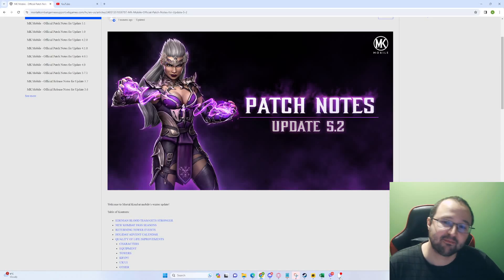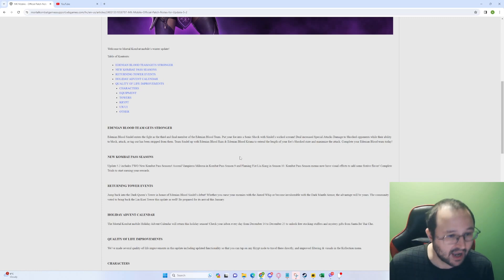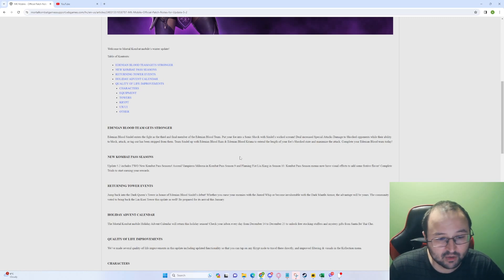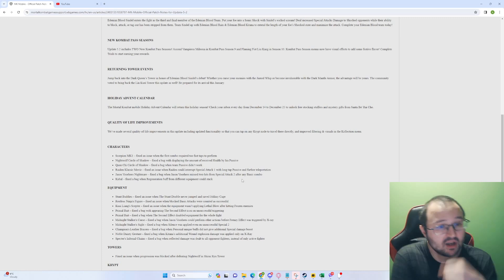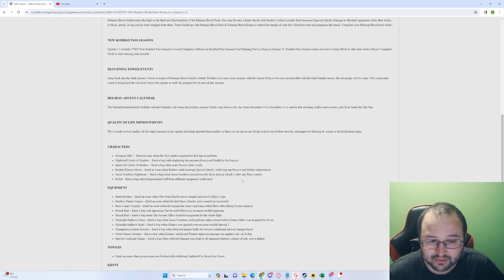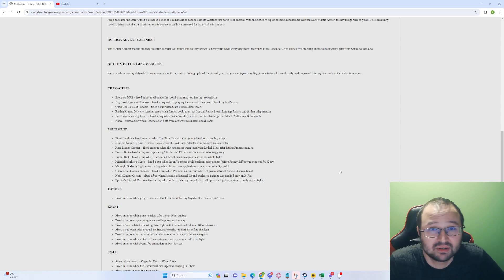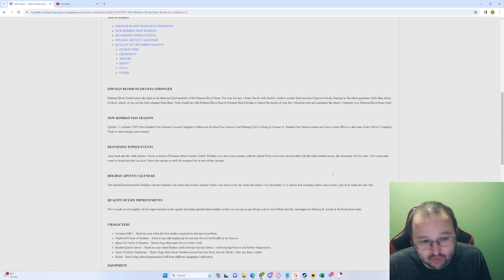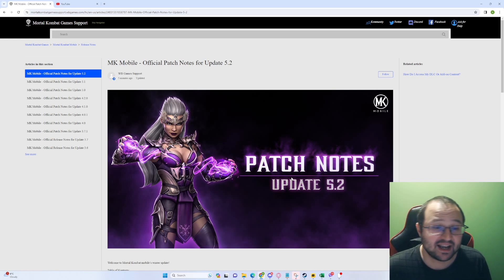Sindel is THE ONLY new thing in update 5.2. MK Mobile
After reviewing the patch notes it seems Sindel is the only new character coming to the game with the Christmas update.